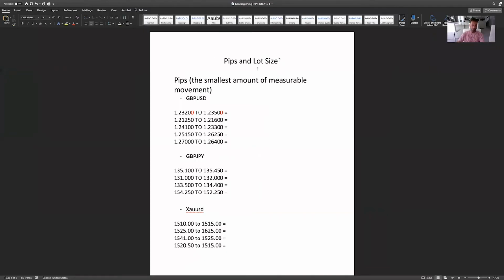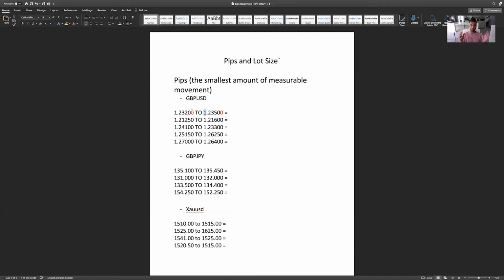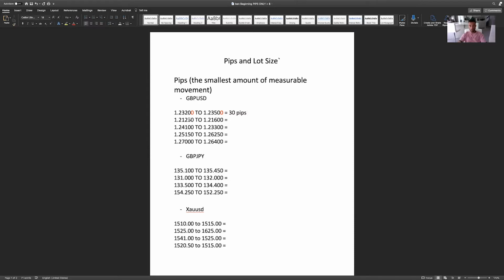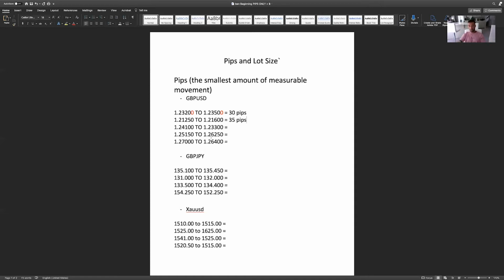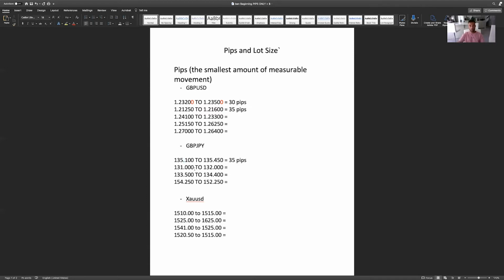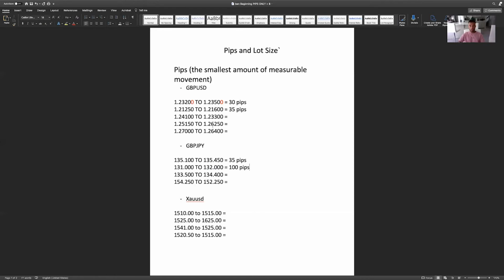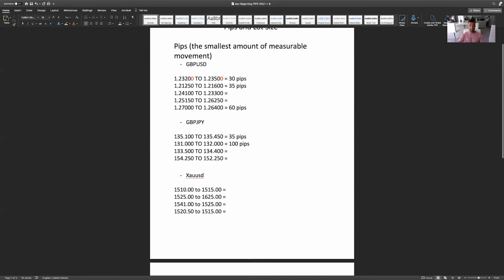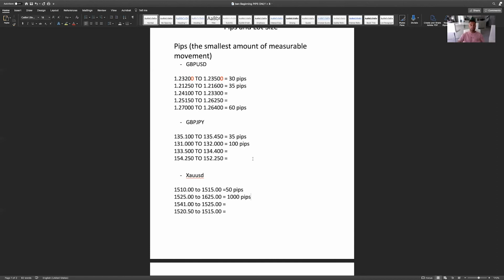Calculating Pips Made Simple (How To)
Calculating Pips Made Simple

Common Beginner Trading Tip and how to get it right the first time! In this video I break down how to use pips to calculate your risk to reward, and how much lot sizes are worth. This applies to forex trading. Applying this will help you build a small account and if you can grow a small account, there is no reason you cannot grow a large one!

Our Goal is to educate and elevate your lifestyle and income while providing the most knowledgeable community available! Learn alongside the best and become more than your average trader.

!!Free Educational Content, Personal Consultation, Free trading signals, and Trading Community Below!!

At Ivy League University we provide an education only service. This video should not be construed as investment advice. Investments can fall and rise. Capital at risk. CFDs are complex instruments and come with a high risk of losing money rapidly due to leverage. 80% of retail investor accounts lose money when trading CFDs with this provider. You should consider whether you understand how CFDs work and whether you can afford to take the high risk of losing your money.